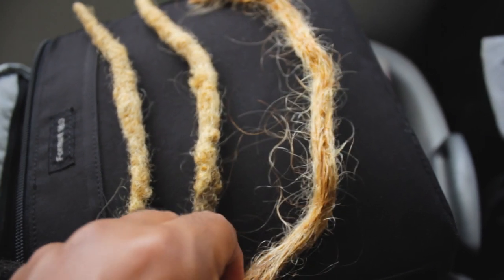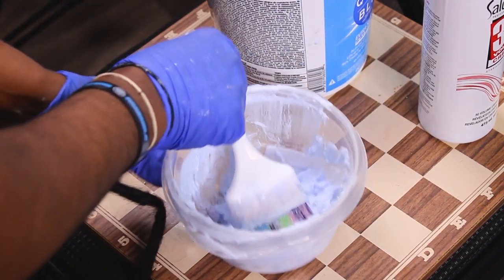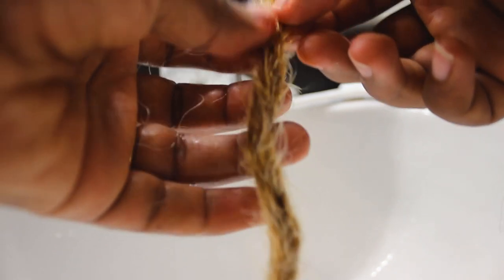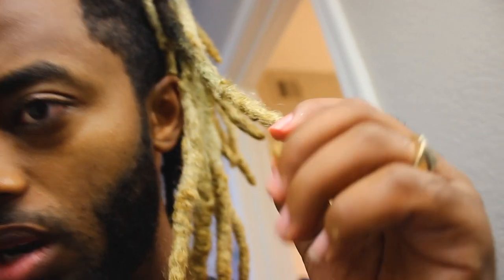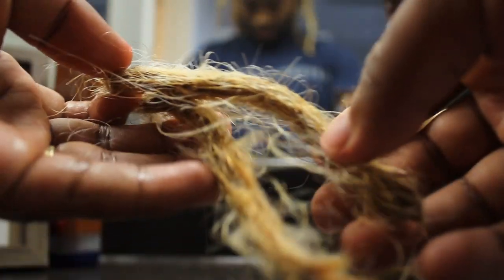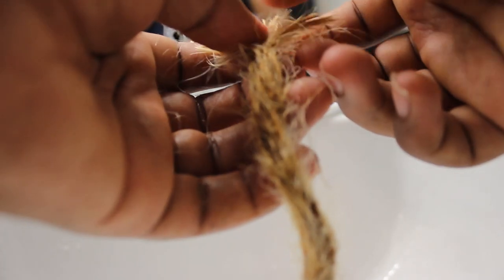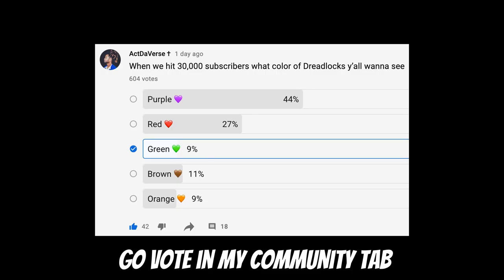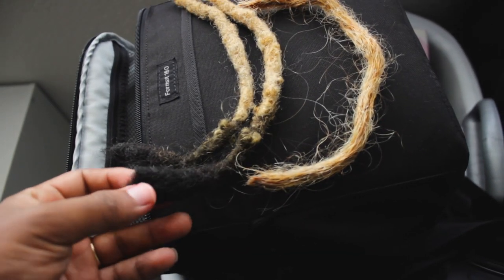CRAZY What Bleach Does To Your Dreadlocks 😰 | Watch This Before You Bleach Your Dreadlocks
this link includes:
Dreadlock update
Dreadlock transformation